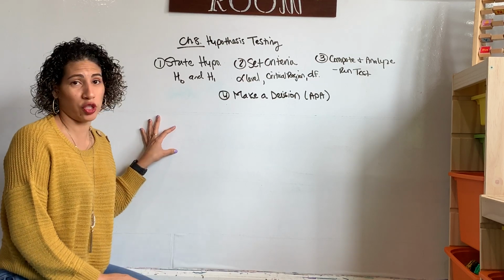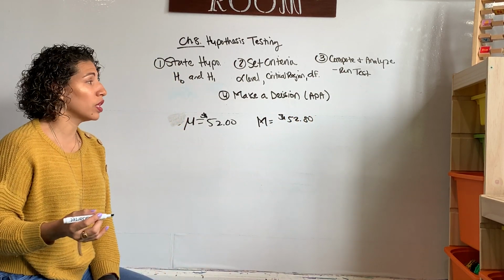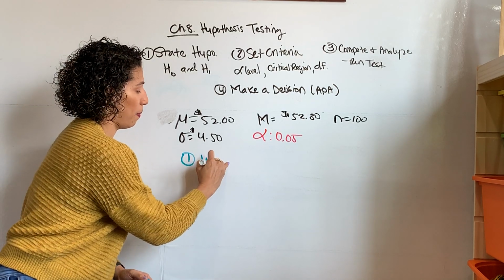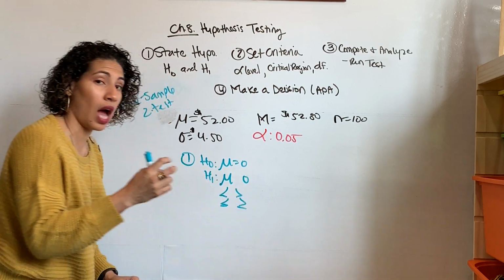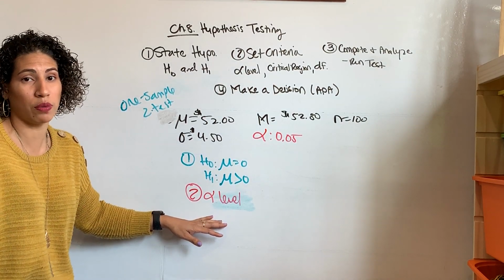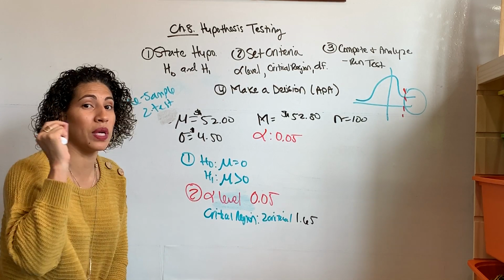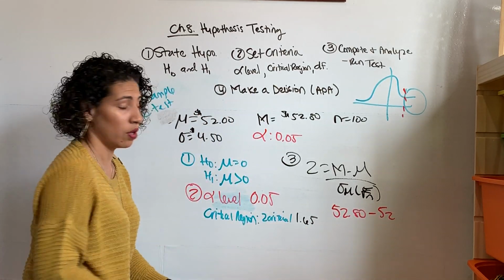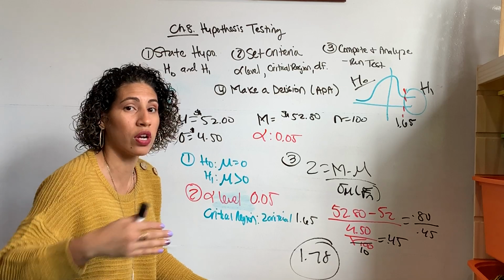STATS MADE EASY: One Sample Z Test with Hypothesis Testing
Watch a Quick and Easy Example of a One-Sample Z-Test completed through the 4 Steps of Hypothesis Testing.

The example used in the Video is as follows:

The college bookstore tells prospective students that the average cost of its textbooksis $52.00 with a standard deviation of $4.50. A group of smart statistics students thinks that the average cost is higher. In order to test the bookstore’s claim against their alternative, the students will select a random sample of size n= 100. which yielded a M = $52.80. Perform a hypothesis test following the 4 steps, at the 5% level of significance (α = 0.05) and state your decision (in APA Format).